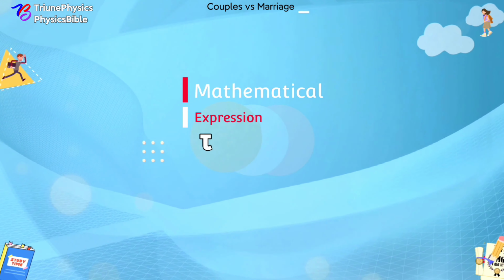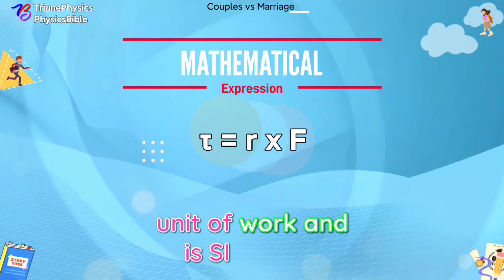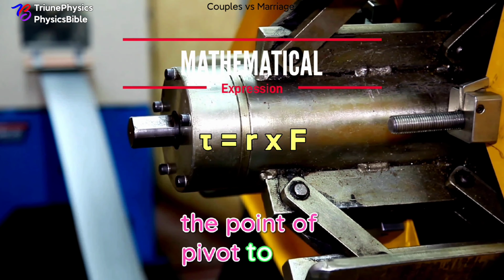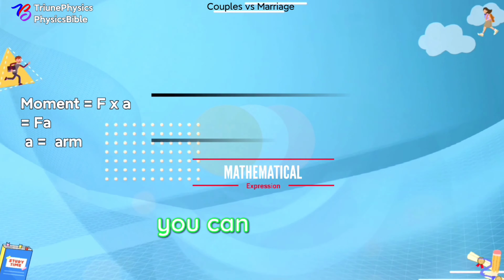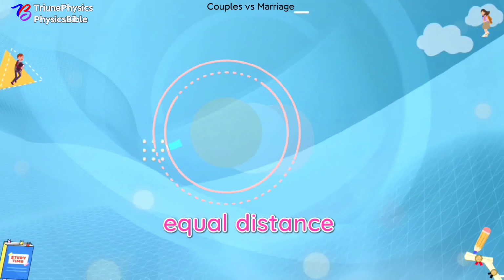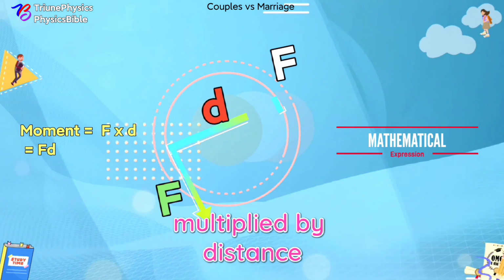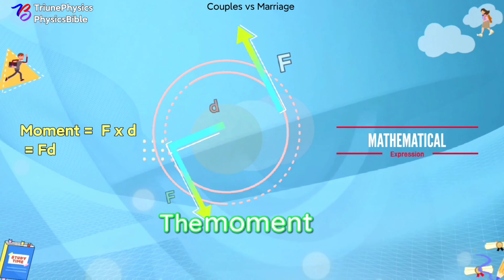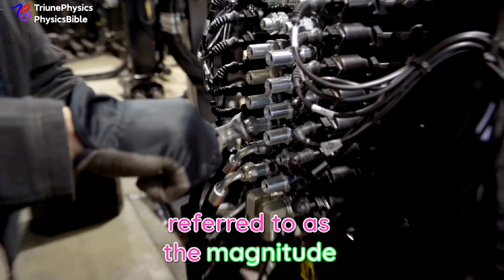What is a Couple in Physics? Torque & Rotational Equilibrium | Grade 11 (SS2) Physics Tutorial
Confused by 'couples' in your Grade 11 (SS2) Physics? You're in the right place! This clear and simple explanation breaks down exactly what a couple is in the world of forces.

In this video/article, you'll learn:
✅ What is a Couple? (Equal, parallel, opposite forces with different lines of action)
✅ Why the Net Force of a Couple is ZERO (No straight-line movement!)
✅ How a Couple Produces TORQUE (The turning effect explained, τ = Fd)
✅ Couples and Translational Equilibrium (Why objects don't move linearly)
✅ Couples and Rotational Equilibrium (When do objects NOT rotate?)
✅ Conditions for COMPLETE Equilibrium when couples are involved.
✅ Everyday Examples: Turning a steering wheel, using a key, and more!
Understanding couples and their moments is crucial for acing problems on equilibrium of forces, especially in your WAEC or NECO physics exams. We make it easy to grasp so you can solve those tricky questions!

📚 Perfect for Grade 11 Physics students, SS2 students in Nigeria, and anyone wanting a clear refresher on forces, torque, and equilibrium.